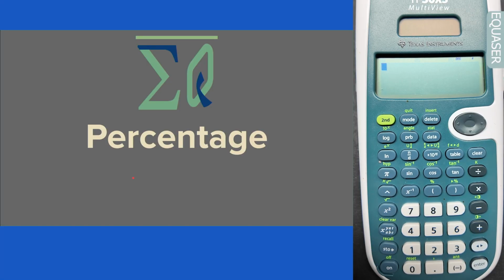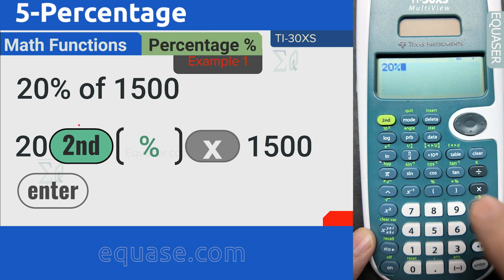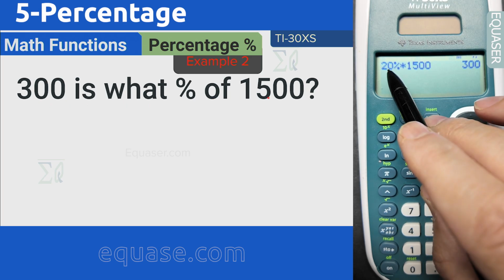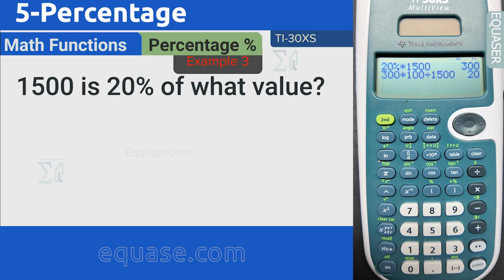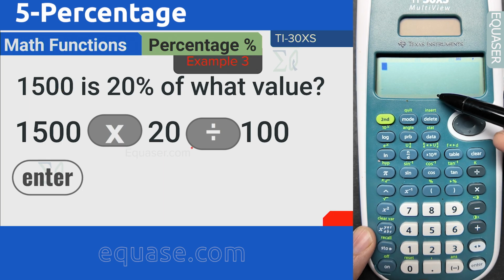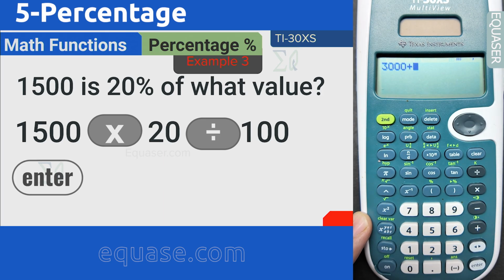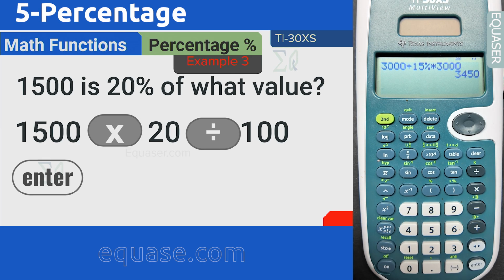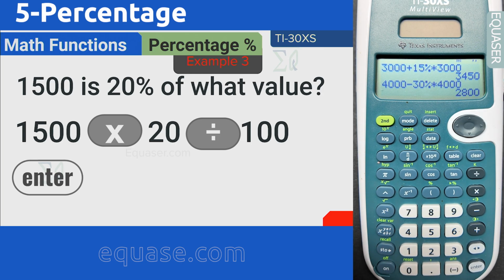TI-30XS Multiview 2/11: Percentage, tax, discount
In this video, we learn how to do Percentage calculation. This video is part of a full video manual for TI-XS30 Multiview calculator